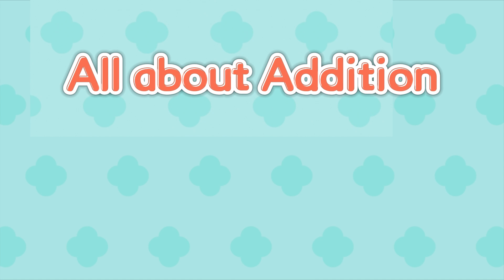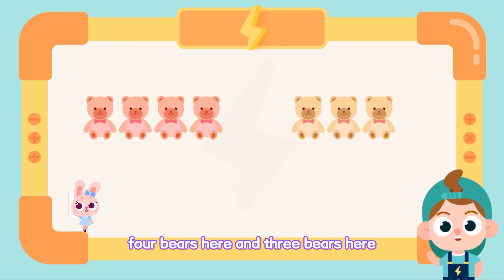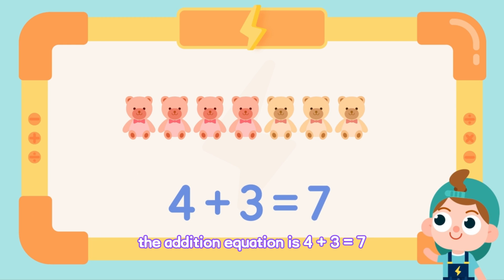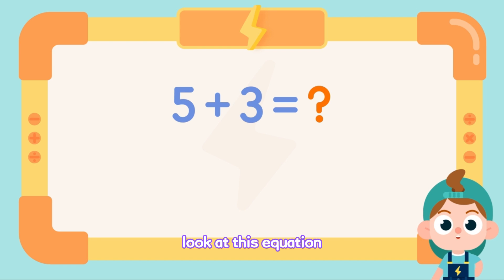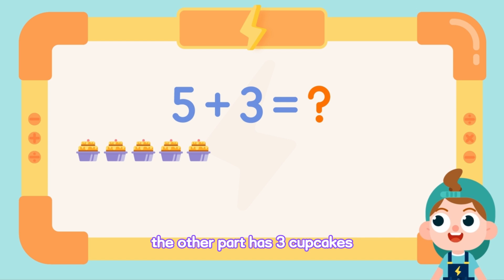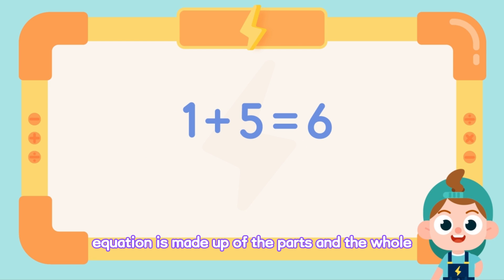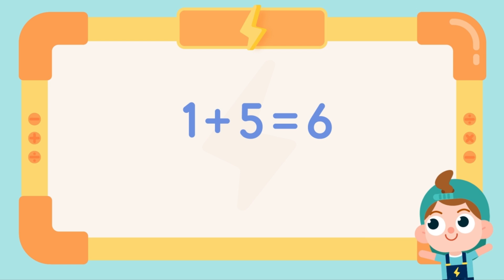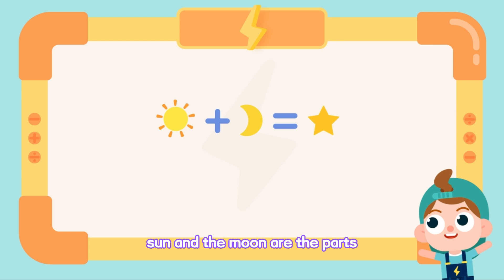All About Addition | Math for Kids | Math Lessons & Creta Class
Interesting Math for Kids! Let's start today's class, this video is suitable for kids' fundamental math learning！